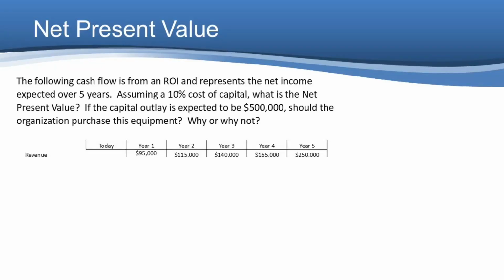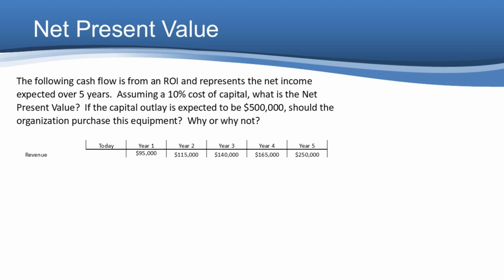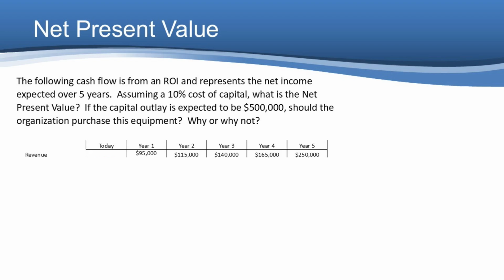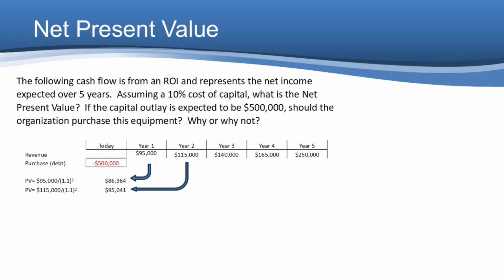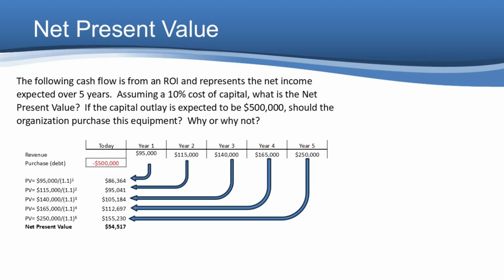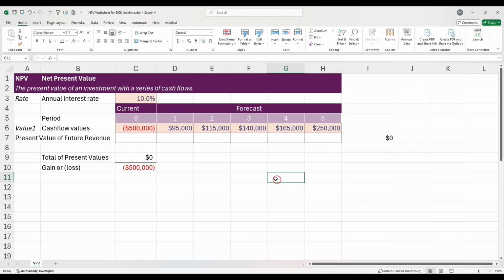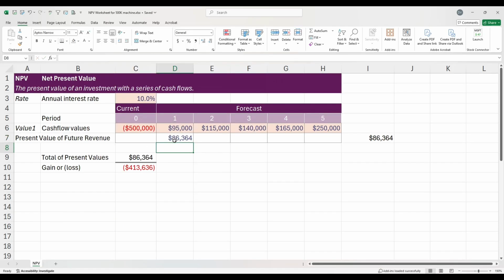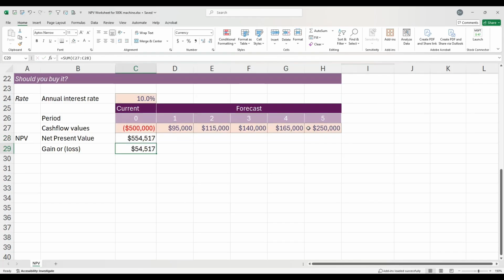HCML 320 Week 6 lecture Net Present Value